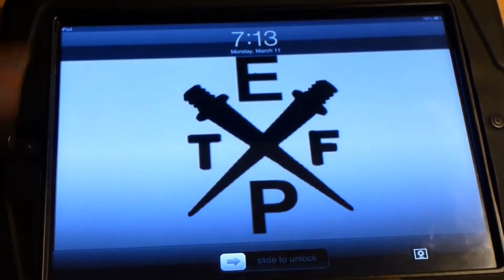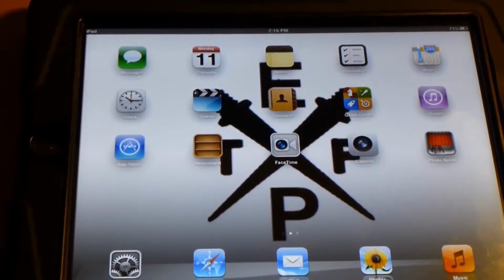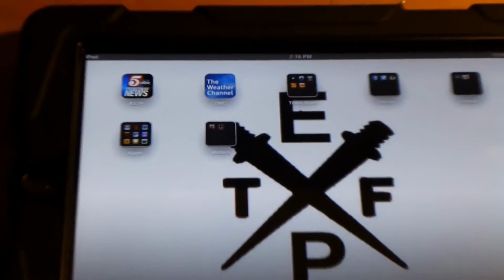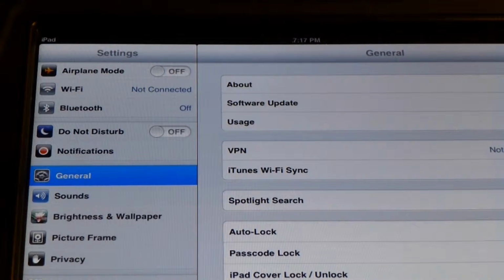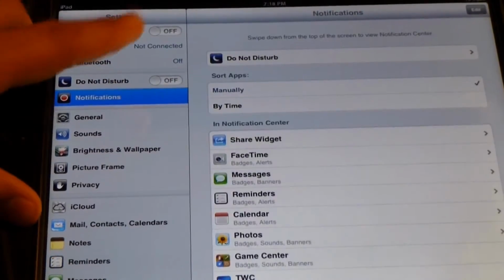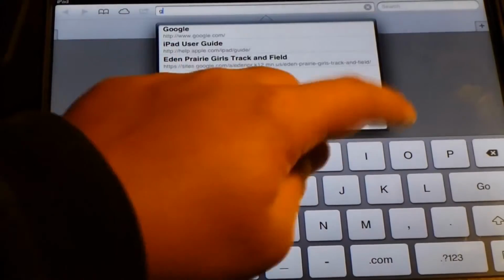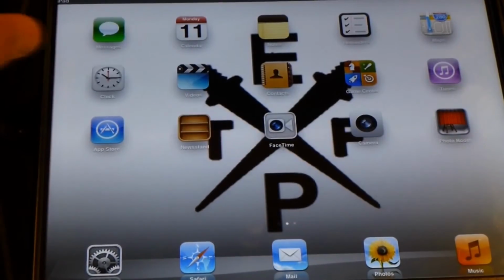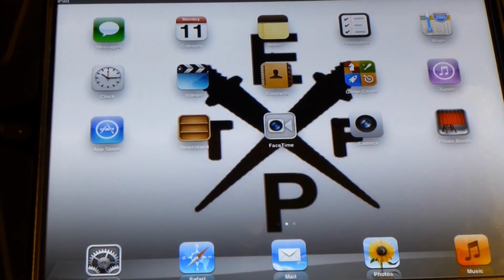iPad 2 Basics: The Software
In this video we go over the basic of iOS 6 on the iPad 2. Please note that this video is just a brief get you familiarized with iOS 6 on iPad 2.

This video was created by The EP Tech Ambassadors for the Tech Ambassador Helpline. Therefore this video is not to be recreated in any way with out written permission from The EP Tech Ambassadors.